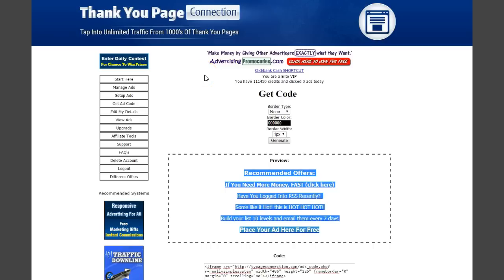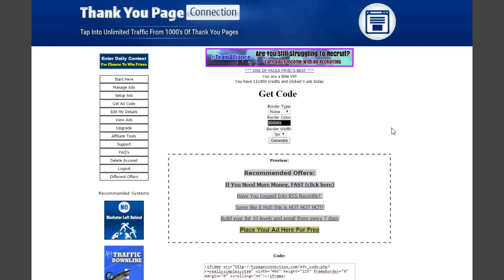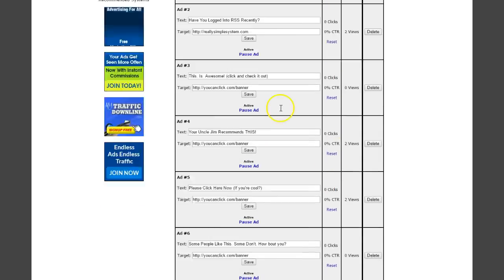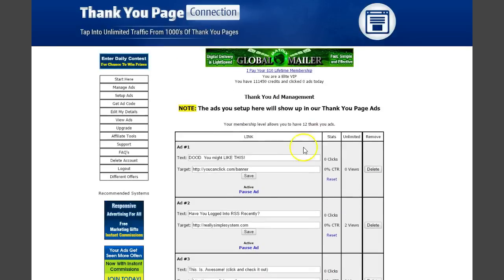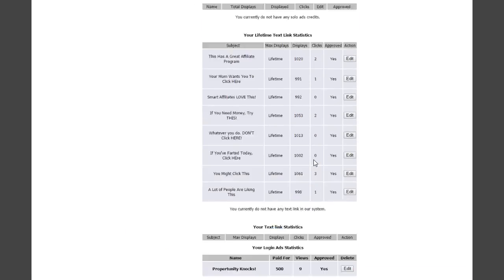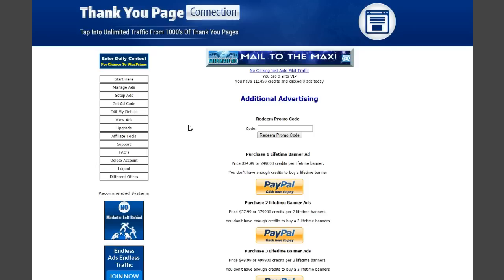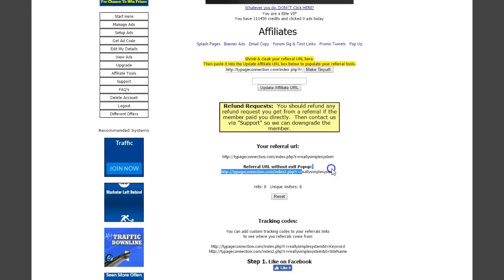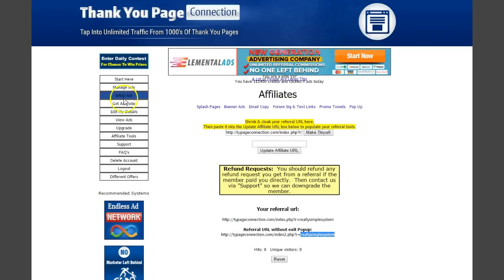Thank You Page Connection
Ready To Get Started With The Thank You Page Connection? now.